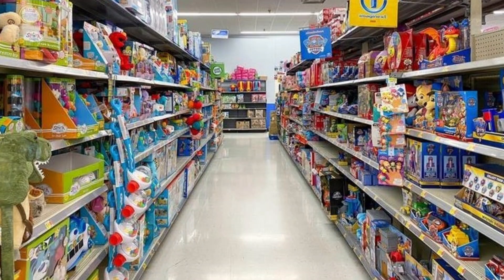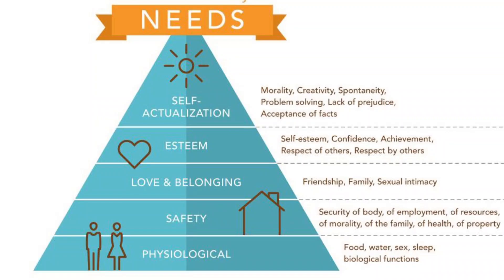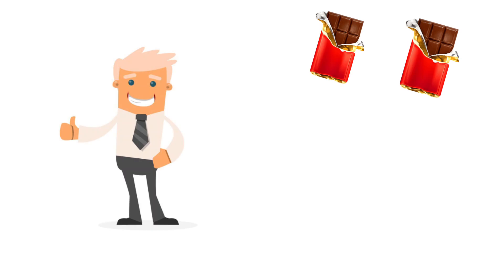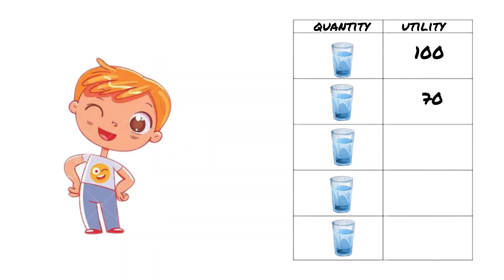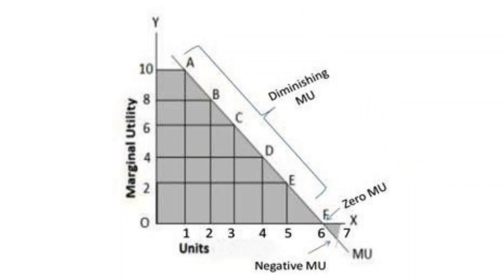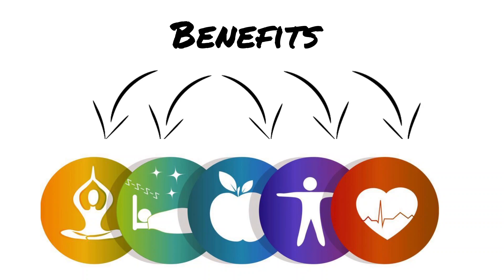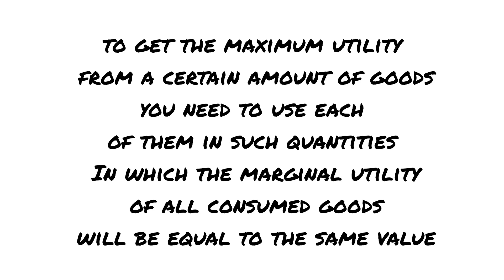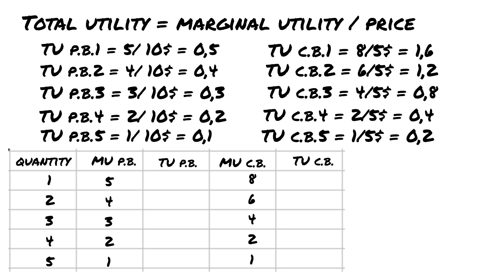Gossen's first and second law, Smith's paradox_fundamentals of economics